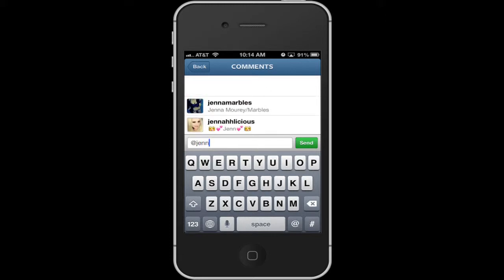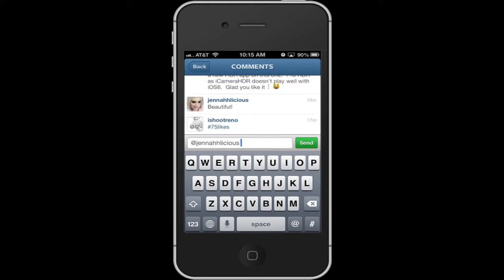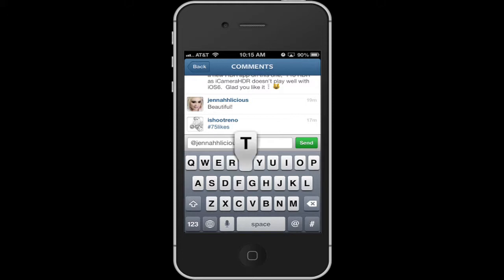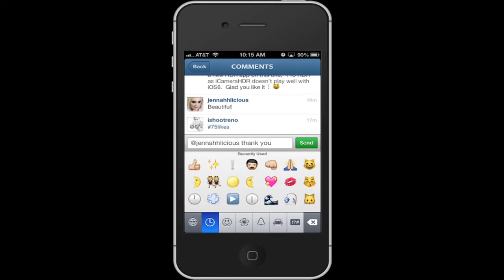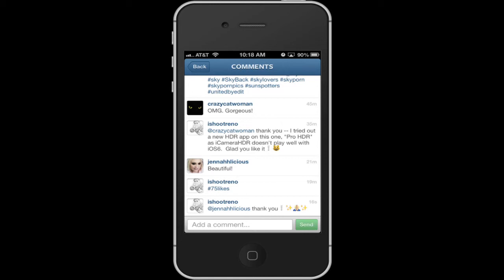iOS / iPhoneography / Instagram Tutorial 06: Instagram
If you're wondering what those "@" symbols are doing on Instagram, then today's video tutorial is one that you do not want to miss!  This is the 6th iOS / iPhoneography / Instagram video tutorial presented on IShootReno.com, and there are many more on the way.

Topics covered:

What "@Mentions" are
How "@Mentions" are similar to Twitter and Facebook mentions
Why "@Mentions" shouldn't be placed in the first comment
Why adding "@Mentions" are not necessary on the owner's post
"@Mentions" limit per comment